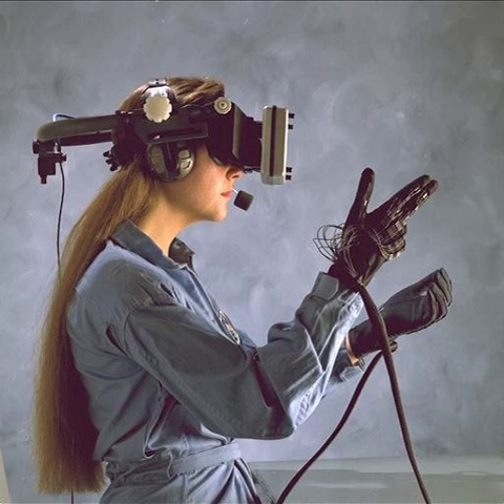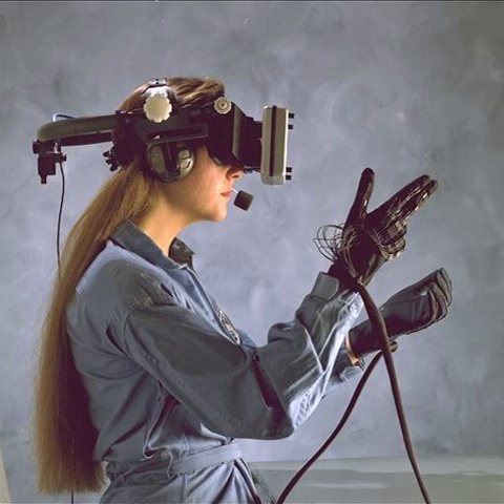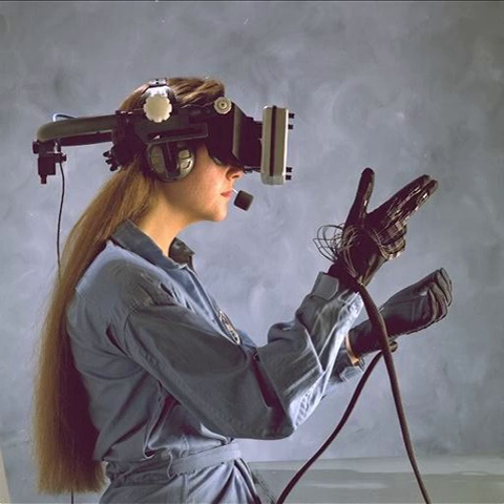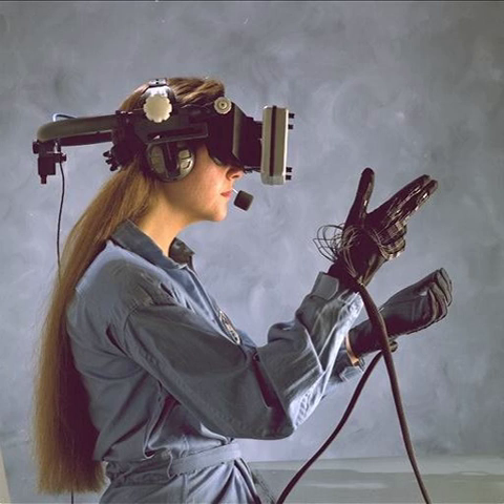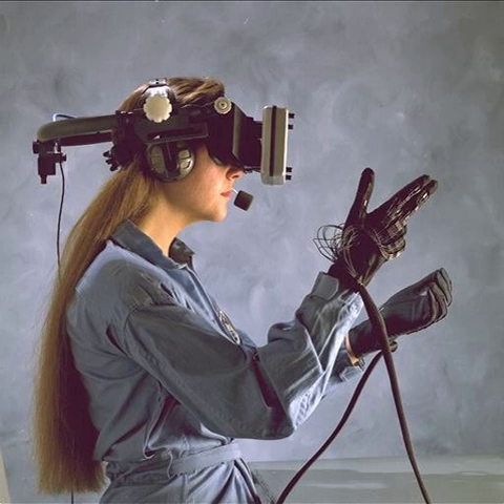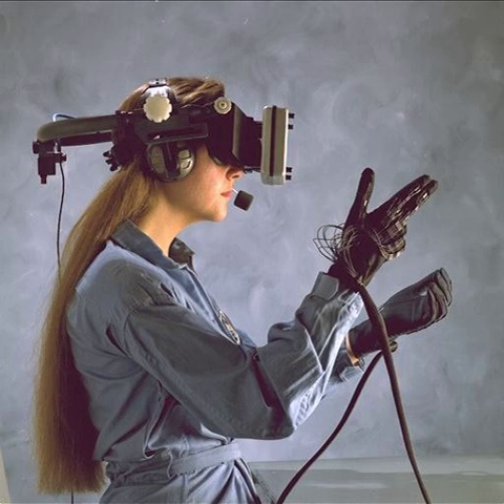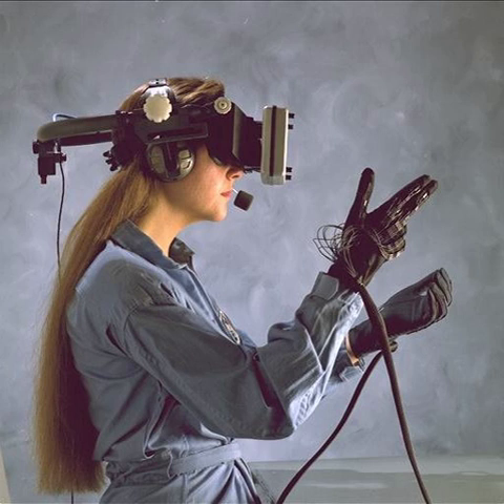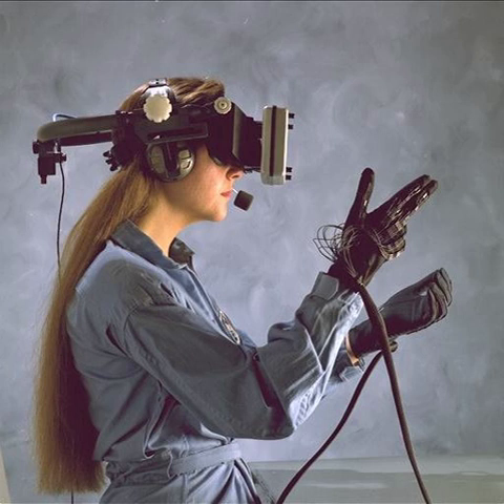Wired glove | Wikipedia audio article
00:01:23 1 History
00:05:54 2 Alternatives
00:06:15 3 Popular culture
00:06:46 4 Academic and research projects
00:07:41 5 See also

- Socrates

SUMMARY
A wired glove (also called a "dataglove" [Oxford English Dictionary] or "cyberglove") is an input device for human–computer interaction worn like a glove.
Various sensor technologies are used to capture physical data such as bending of fingers. Often a motion tracker, such as a magnetic tracking device or inertial tracking device, is attached to capture the global position/rotation data of the glove. These movements are then interpreted by the software that accompanies the glove, so any one movement can mean any number of things. Gestures can then be categorized into useful information, such as to recognize sign language or other symbolic functions.
Expensive high-end wired gloves can also provide haptic feedback, which is a simulation of the sense of touch. This allows a wired glove to also be used as an output device. Traditionally, wired gloves have only been available at a huge cost, with the finger bend sensors and the tracking device having to be bought separately.
Wired gloves are often used in virtual reality environments and to mimic human hand movement by robots.